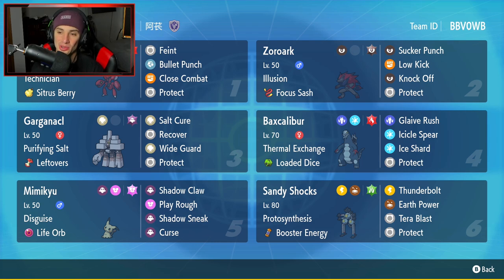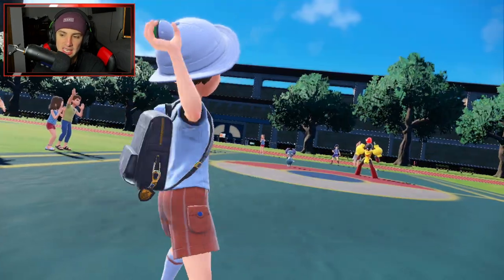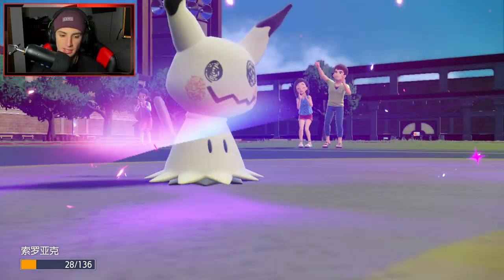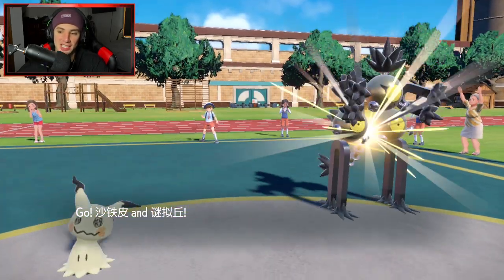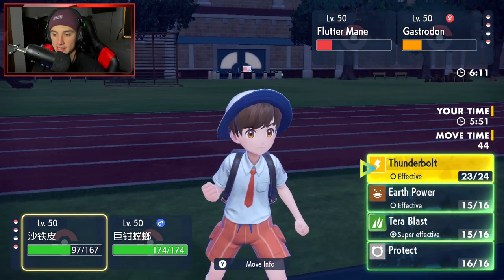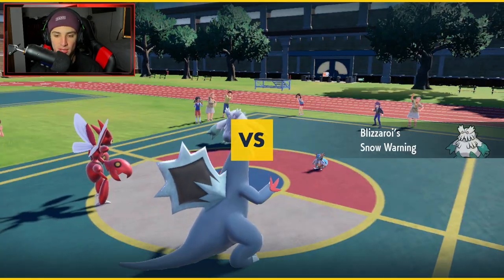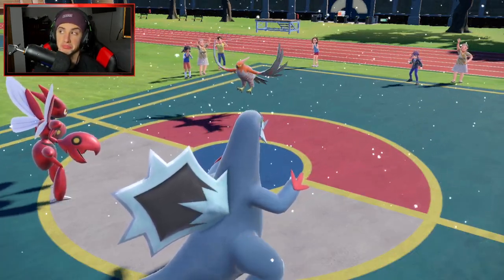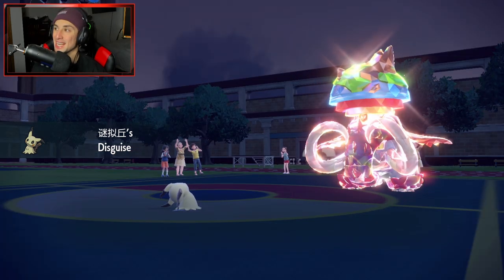This ILLUSION ZOROARK Team Is OP! - Pokémon Scarlet & Violet Competitive Ranked Double Battles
Rental Code: BBV0WB

Illusion Zoroark Series 2 Team That We Use for Ranked Battles in Pokémon Scarlet and Violet!

GAME INFO
Name: Pokémon Scarlet and Violet
Developer: Game Freak
Publisher: The Pokémon Company, Nintendo
Platforms: Nintendo Switch
Release Date: November 18, 2022